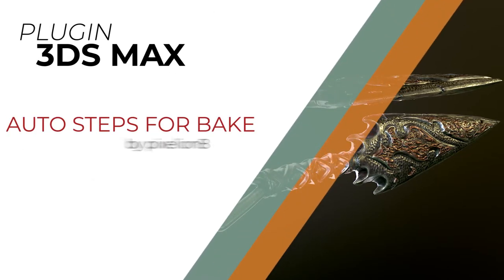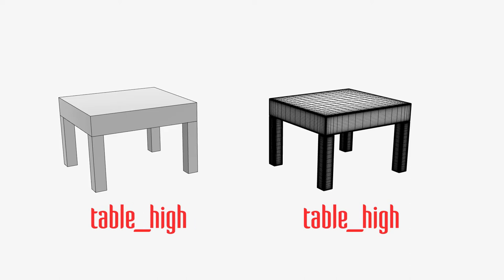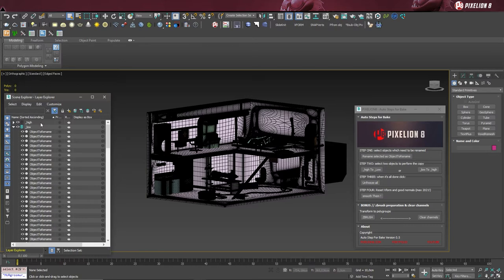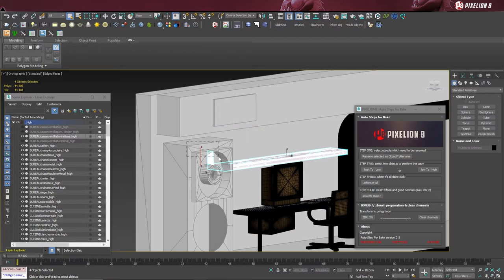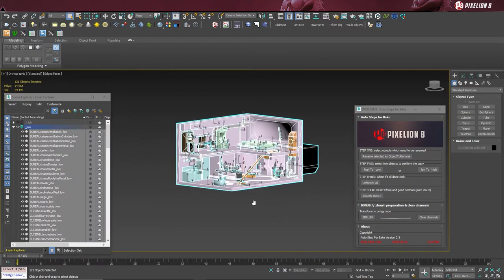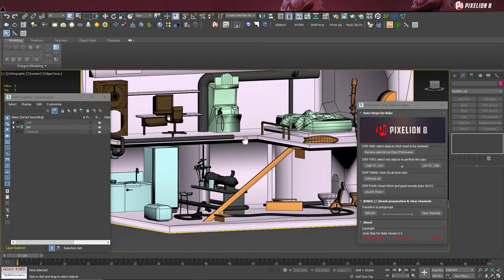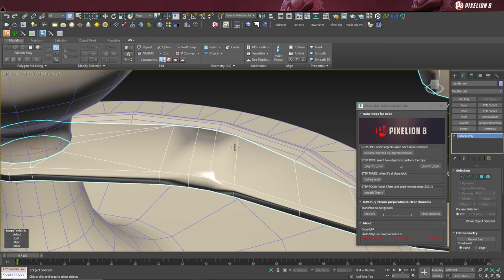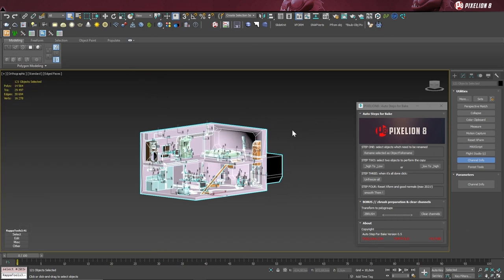FASTEST PLUGIN TO SPEED UP YOUR BAKING LEVEL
Baking can be very time consuming, but this plugin changed my workflow and it could change yours...
You can find me almost everywhere !! on social media !
LEARNING MATERIALS i recommend
MY PROJECTS
📝 PROJECT 1      ► I am making a 3d Goblin Slayer
📝 PROJECT 2      ► I am making a 3d ELF
SUPPORT ME
GOODIES
OTHER VIDEOS (on playslist)
BE MY FRIEND:
FREELANCE Professional ACTIVITIES
My name is Pixelion8 and i am a digital artist with over a decade of experience creating innovative art supports. I built over a hundred objects and more.

Baking is an essential part in the creation of 3D objects for video games. But It can be very time consuming some times, so I am making this plugin to help an facilitate some previously frustrating tasks.